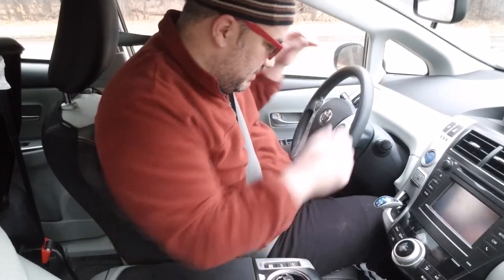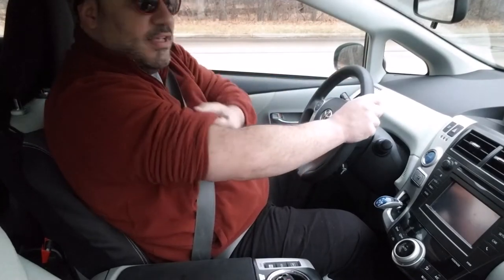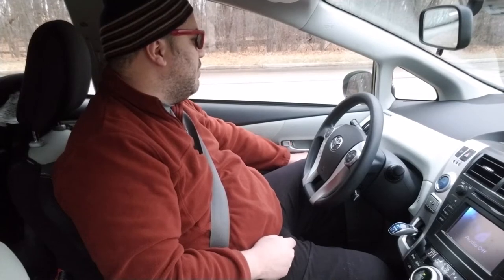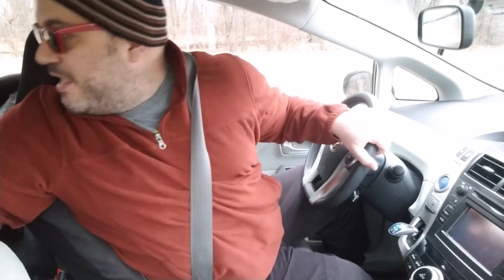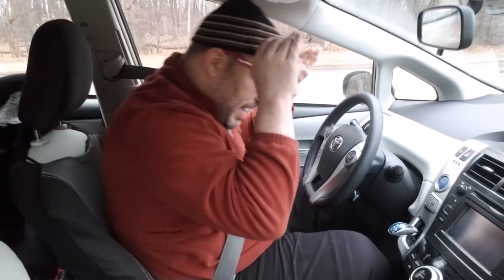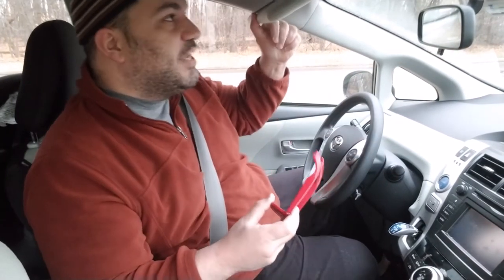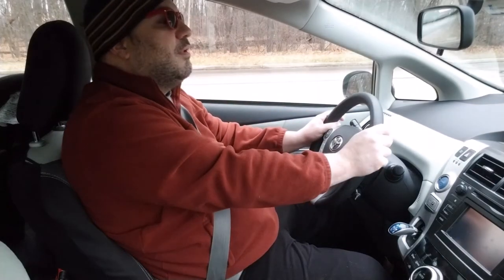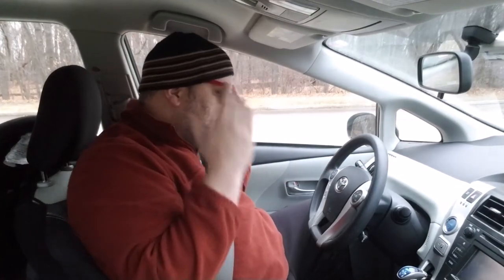How to Drive a Car - Vehicle Introduction, Seat and Mirror Adjustment, Safety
The other night I realized something.  I have to cover everything.

Not too long ago, a story came out on the news that traffic crime was on the rise, because driving lessons can be expensive.

It may surprise you to know that I briefly was a professional driving instructor.  More interestingly, I was also a military driving instructor.

As the title of my channel says, I am Dave and I explain things.  Not just electronics which, I promise, is coming.  Not just more computer science, which needs to come faster.  I explain everything that I know or am willing to learn about.

Today's video is the introduction to the vehicle.  I will be adding a variation video as this was done in a Prius and lacked a more traditional gear shift.  I will not make a manual video, because I learned once long ago and haven't had the ability to practice more.

Get in the car, get the seat ready, adjust your mirrors, and learn some safety features as we get ready to learn how to drive.

Want to learn more?

For colorful electrical tape to make the next lesson easier: